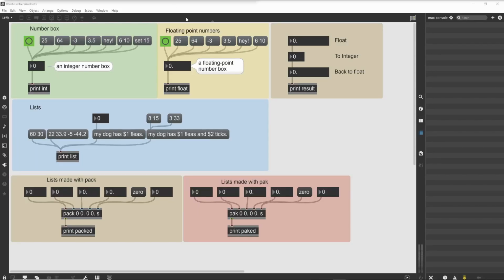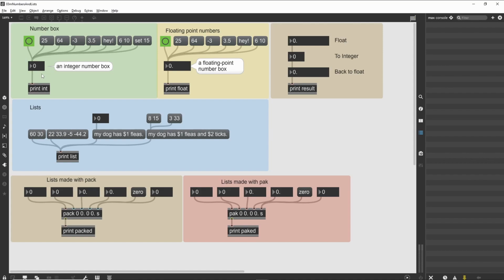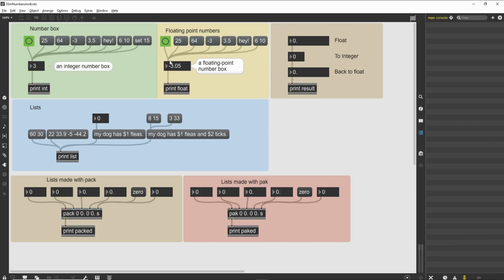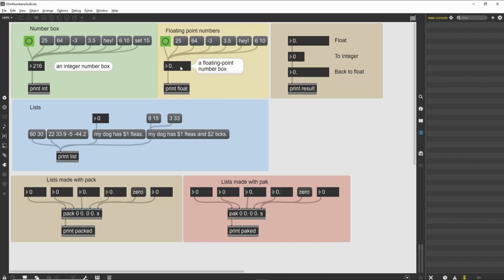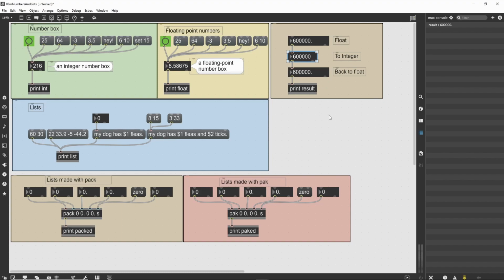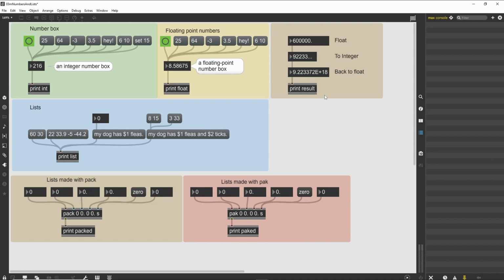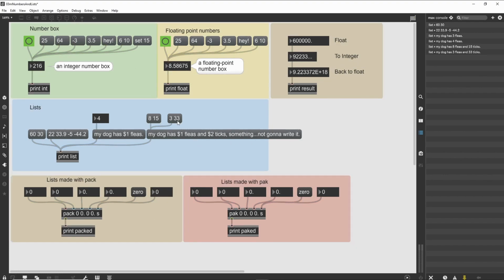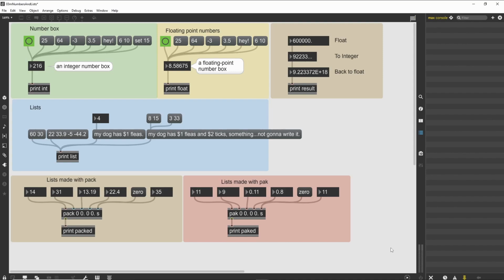Max Tutorials | Max Basic Tutorial 3 Numbers and Lists | Your First Steps into the World of Max MSP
🎶 Welcome to Max Tutorials: Max Basic Tutorial 3 - Numbers and Lists! 🎶

Are you ready to dive into the world of Max MSP and unleash your creativity? Look no further! In this engaging and beginner-friendly tutorial, we'll be covering the essentials of numbers and lists in Max MSP, setting you up for success as you start your journey.

📚 What you'll learn in this video:

    Understanding the significance of numbers and lists in Max MSP
    How to create and manipulate numbers and lists using Max objects
    Real-world examples to help you grasp the concepts with ease
    Tips and tricks to optimize your Max MSP projects

🚀 Why this video is perfect for you:
If you're a newcomer to Max MSP or just looking to brush up on your skills, this tutorial will break down the concepts in an easy-to-understand manner. We'll be using clear, step-by-step instructions and visually engaging examples to make sure you can follow along without any confusion.

💡 Don't miss out on this opportunity to learn the fundamentals of Max MSP and start creating amazing interactive music and multimedia projects! Join us in Max Tutorials: Max Basic Tutorial 3 - Numbers and Lists, and let's get started on your journey to becoming a Max MSP expert. 🌟